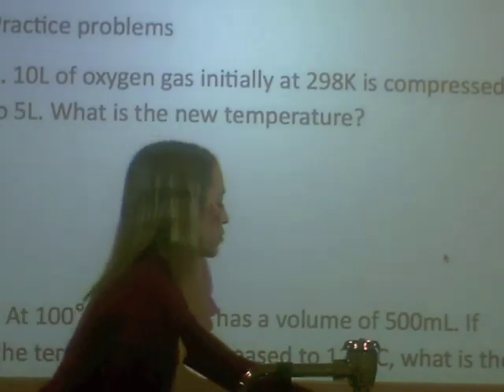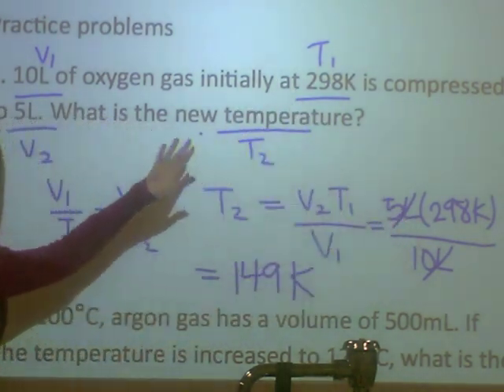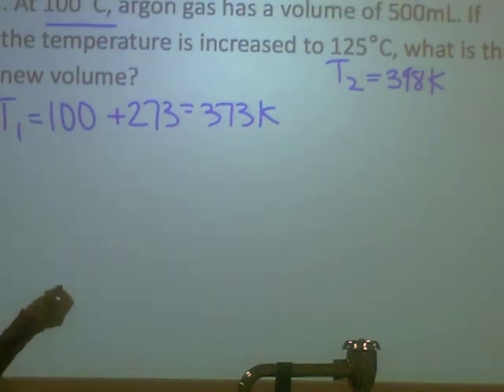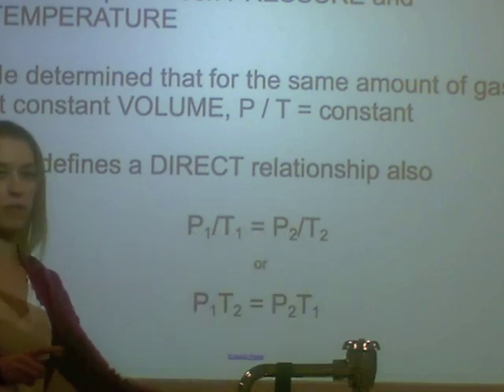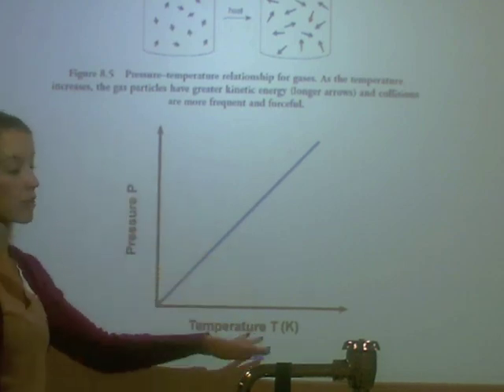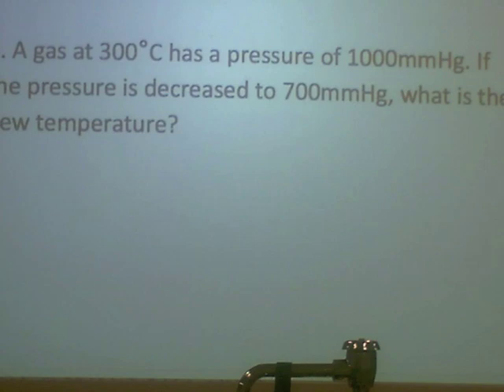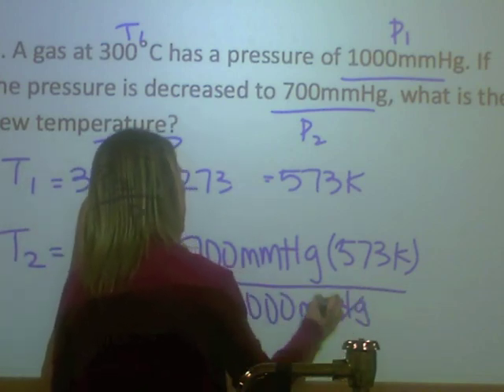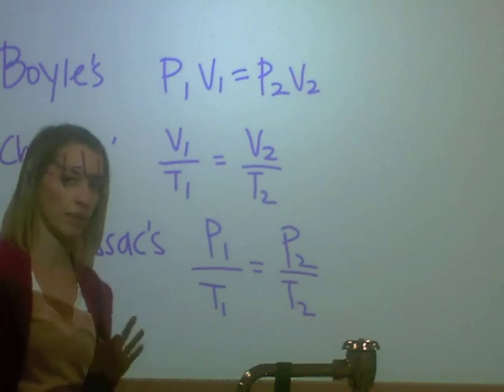Video 2 part 3